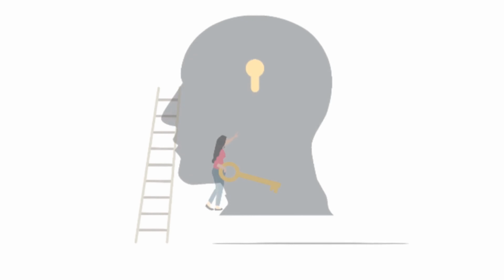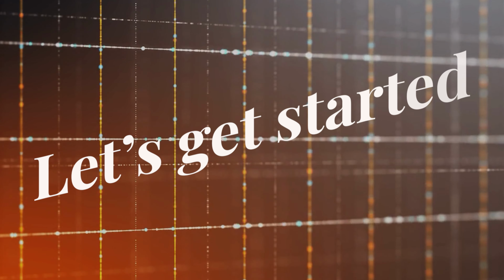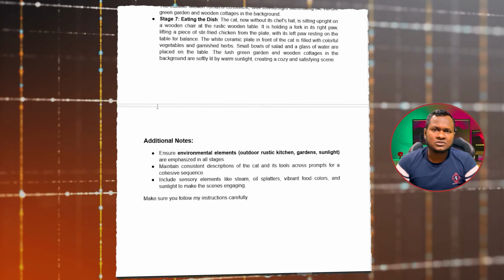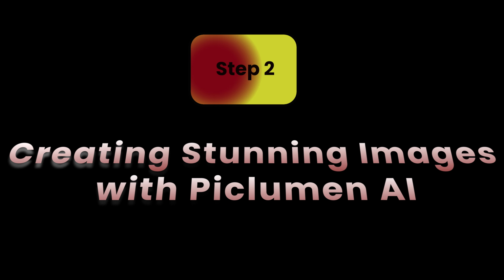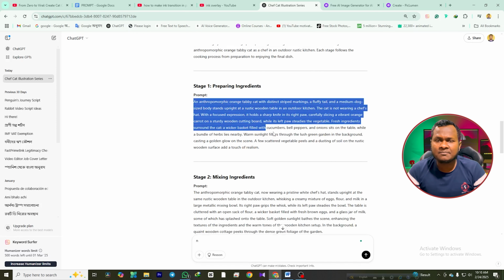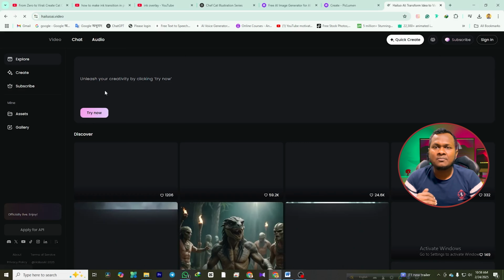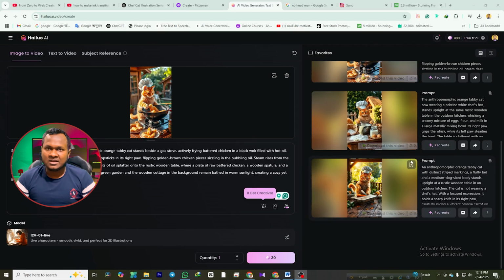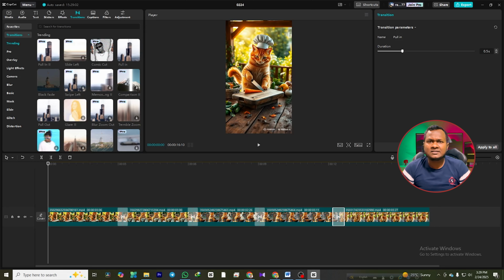Create Unlimited AI Cat Cooking Videos That Attract Millions of Views (No Cost!) 🐱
Welcome to the ultimate guide on creating viral AI cat cooking videos with ZERO cost! In this video, I’ll show you how to leverage powerful, FREE AI tools to generate endless creative content that can attract millions of views across YouTube Shorts, TikTok, and Instagram Reels. Whether you’re a beginner or a seasoned content creator, this step-by-step tutorial will walk you through the process of generating prompts, creating stunning visuals, animating your images, and editing them into viral-worthy videos. Start creating and earning today—your creativity is the key to building your AI-powered content empire!

📌 What you’ll learn:

How to generate captivating image prompts using ChatGPT

How to create stunning visuals using PickleMan AI

The secret to animating images with Hylo AI

Tips for editing professional-looking AI cat cooking videos with CapCut

Why this niche is a goldmine for creators

Free Tools Used in this Video:

ChatGPT (for generating image prompts)

PickleMan AI (for creating visuals)

Hylo AI (for animating images)

Related Keywords and Tags:

AI cat cooking videos

How to create viral videos

ChatGPT tutorial

PickleMan AI tutorial

Hylo AI tutorial

Viral TikTok videos

Free AI for content creators

AI wealth building

TikTok creator tips